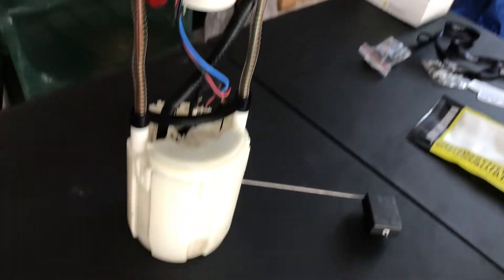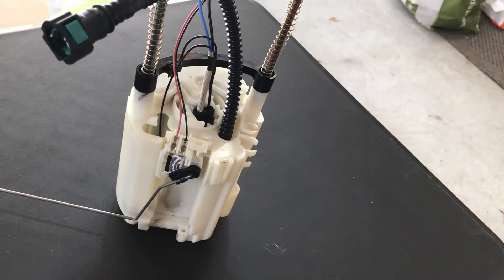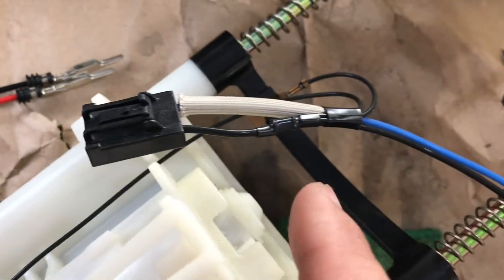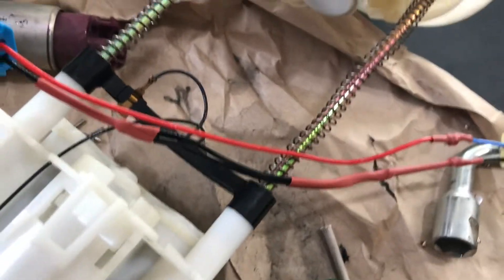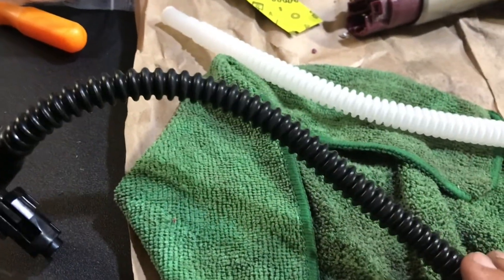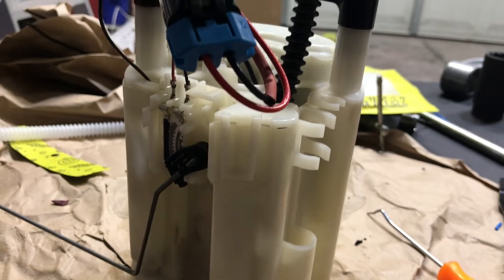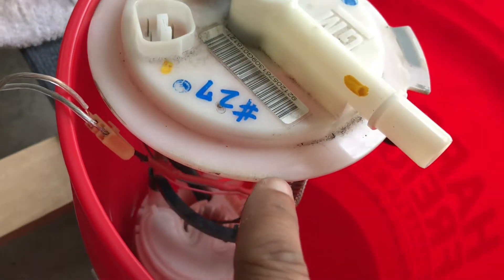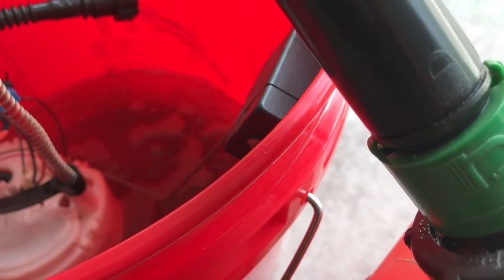Aeromotive Fuel Pump in Stock GTO bucket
Switching out the stock GTO fuel pump for an Aeromotive 340 using the stock fuel bucket assembly.